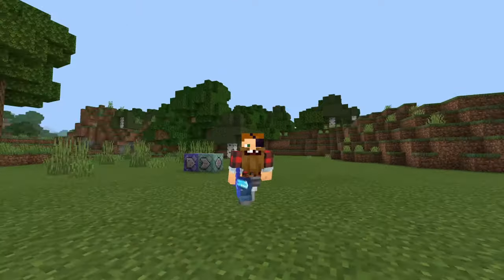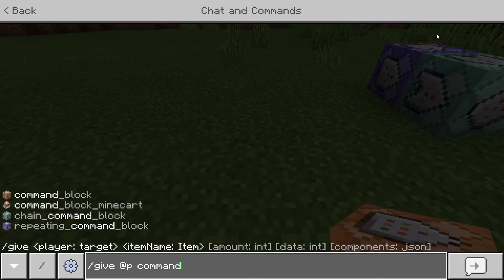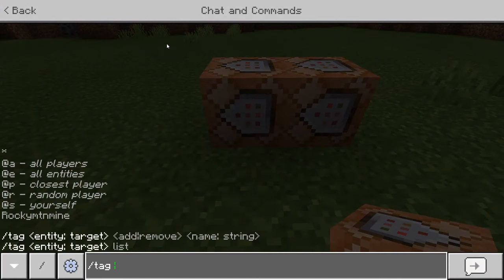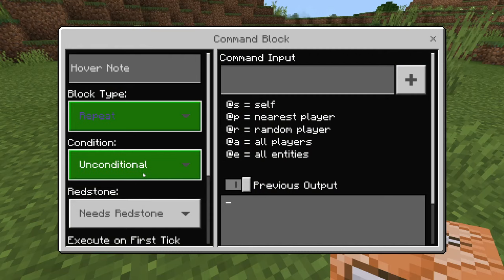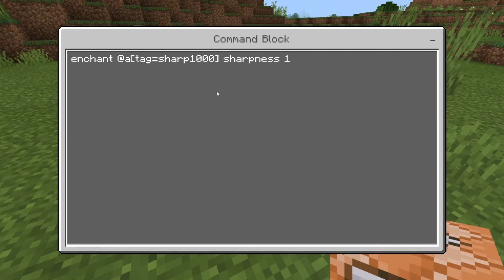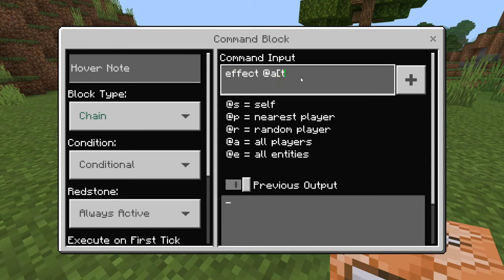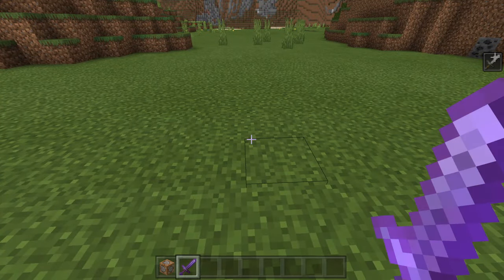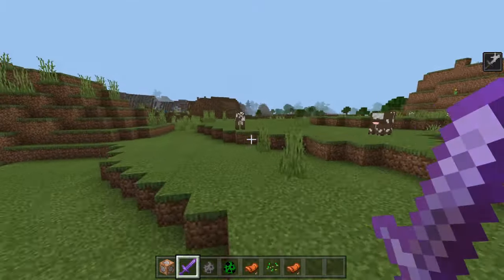How to Get a Sharpness 1000 Sword In Minecraft Bedrock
How to Get a Sharpness 1000 Sword In Minecraft | Minecraft Bedrock Command Block Tutorial

Commands:
/tag @p add sharp1000
/enchant @a[tag=sharp1000] sharpness 1
/effect @a[tag=sharp1000] strength 1 30 true

0:00 - Intro
0:18 - Materials
0:47 - Tutorial
3:18 - Showcase
3:46 - End

credit: jesser101

tags:sharpness 1000how to enchant sharpness 1000sharpness 1000 commandhow to get a sharpness 1000 swordcommand blockminecraft bedrockminecraft pocket editionhelping with commandssharpness 1000 sword command bedrocksharpness 10000 sword minecraftminecraft command block seriescommand block tutorialsharpness 1000 custom enchantminecraft command seriesminecraft how to commandsminecraft pocket edition commandsMinecraft 1.17